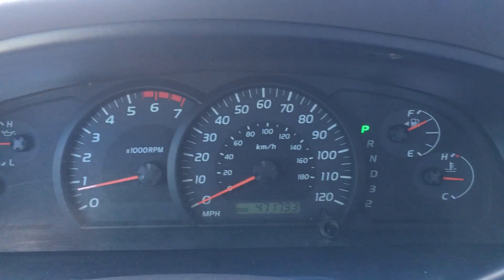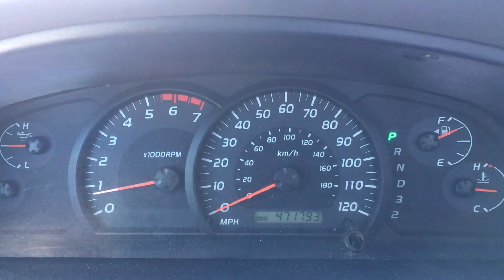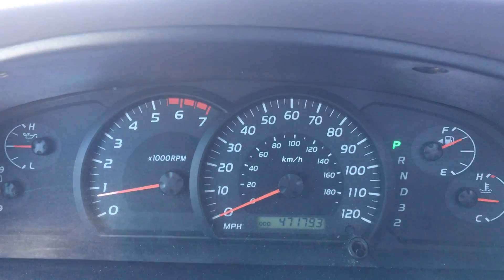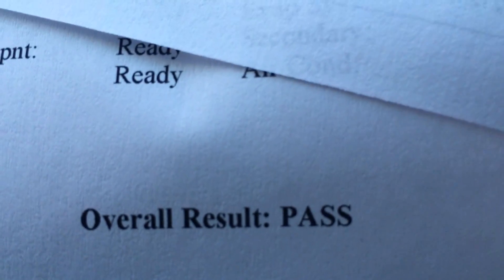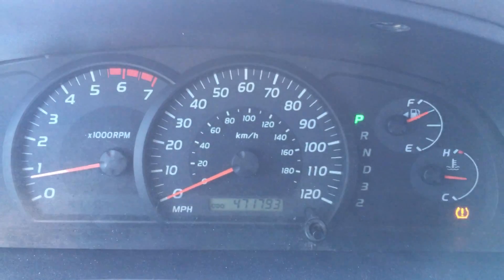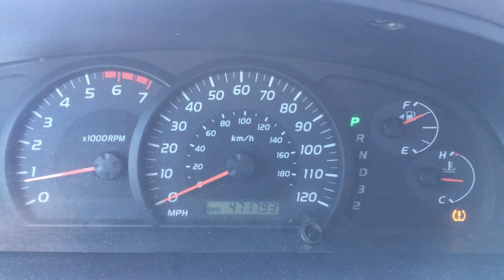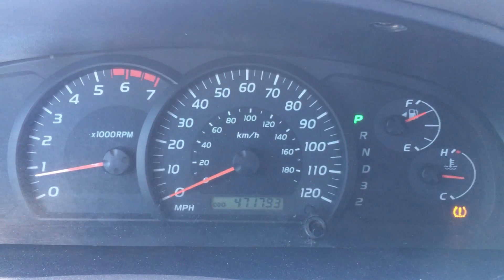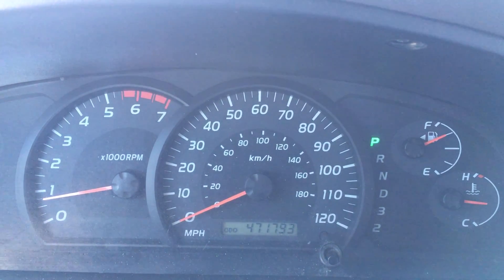2006 Toyota Tundra Win!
Well now that Octember has passed, November started out with a win. I have a persistent check engine light, and it is a P0420 code: Catalyst System Efficiency Below Threshold (Bank 1). Not too big of a deal, sometimes the check engine on, and sometimes it's off. Usually after a long highway run, it goes off for several days. I just wait until it is off before heading to the inspection station. As usual, it passes with no problems!